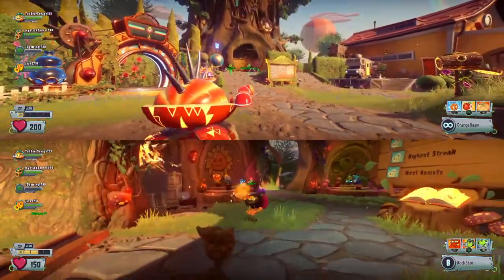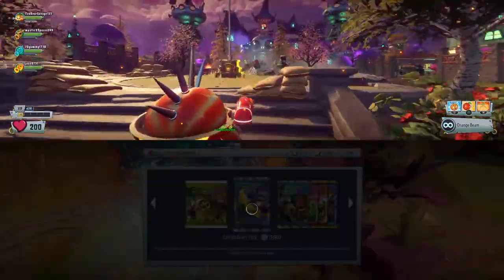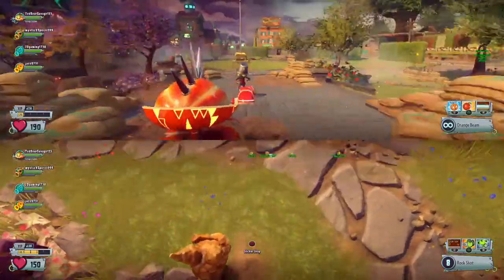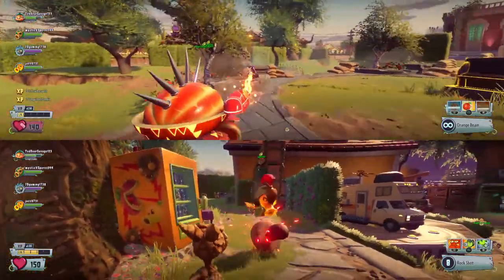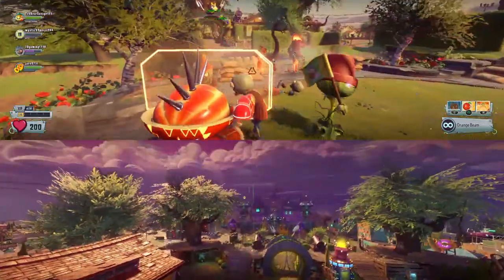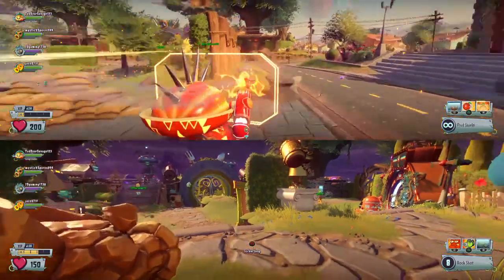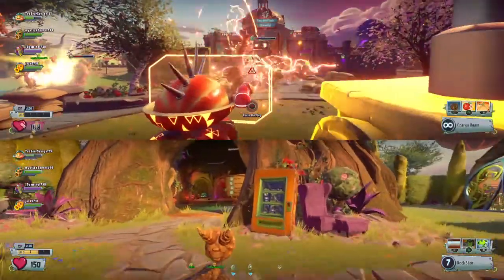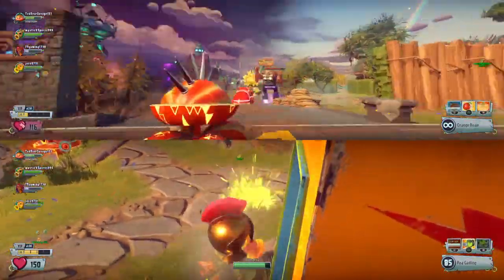Plants vs Zombies GW2 top 5 citrons